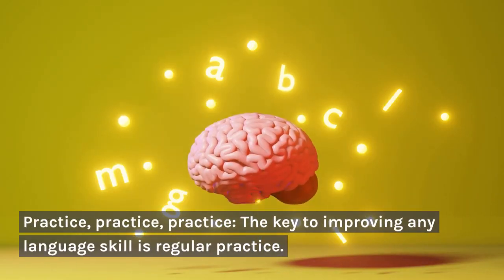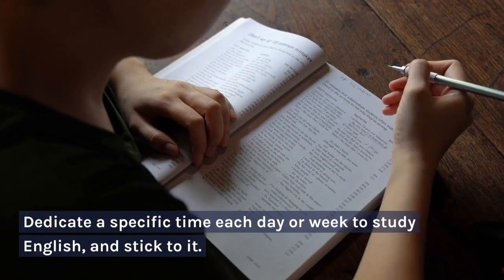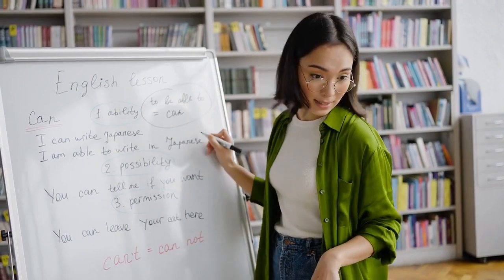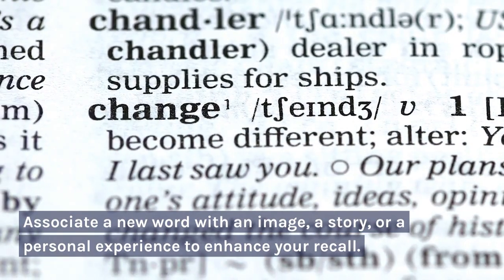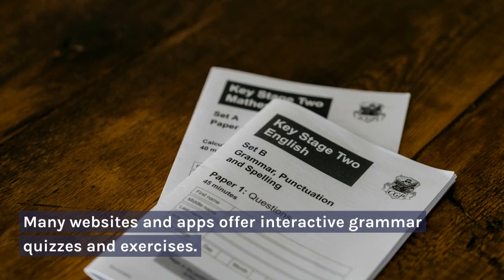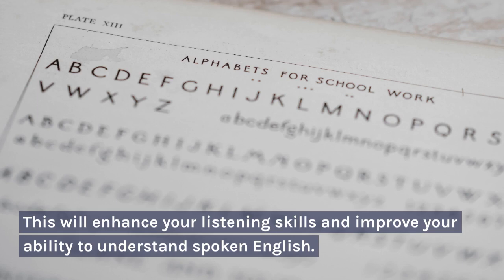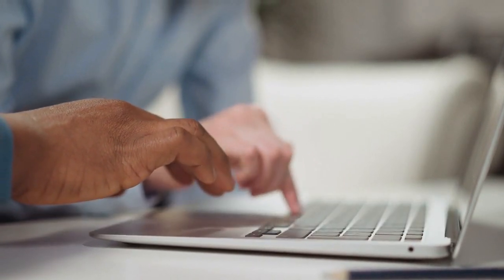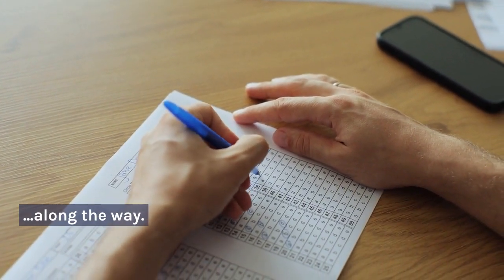Unlocking Your Full Potential: Insider Tips for Success | BrainyVibe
The objective is to speak English fluently and confidently, our English lesson programmes are a wonderful fit for you. Easy-to-follow lesson style covering themes such as English Grammar, Pronunciation, Conversation practice, and Vocabulary helps you master all the English abilities required to speak successfully. We believe in the method of language learning. You can only acquire the language, similarly, you learned your mother tongue.

A focused platform in the education and career space for study tips, learning English, scholarships, study abroad, education and career advice.

That helps you to enhance your vocabulary & conversation skills.

Because they employ basic words, many pupils believe their English is awful. Most people use "rich" to describe someone who is wealthy. To seem more sophisticated, use rich, affluent, and loaded. This lesson teaches alternatives to common adjectives.

Improving your vocabulary is the first step in learning English. Simple words help you seem more professional and sophisticated in English.